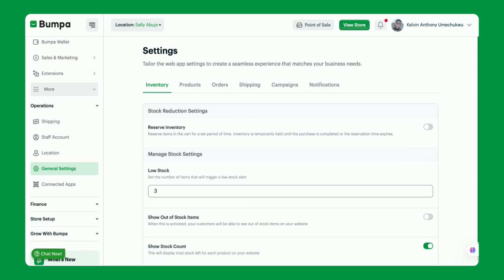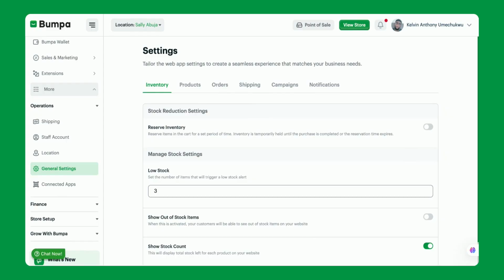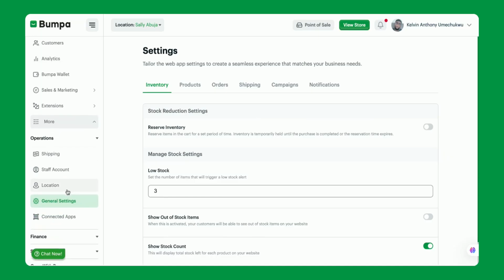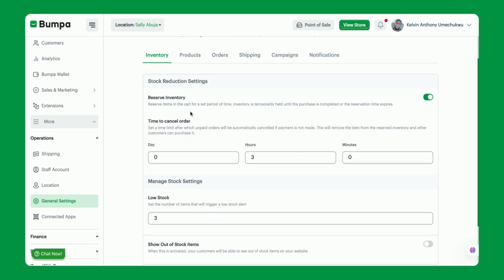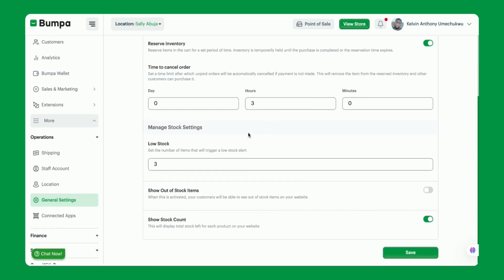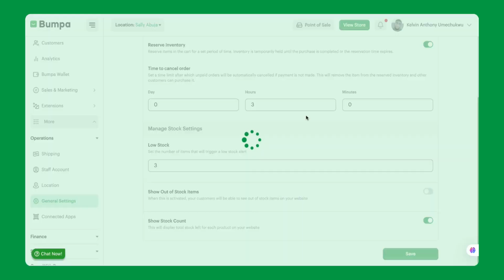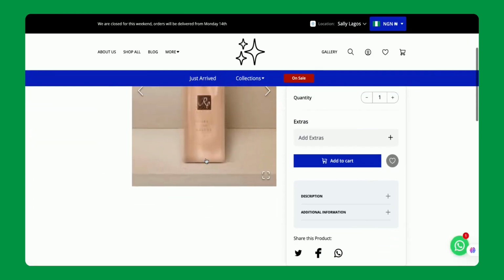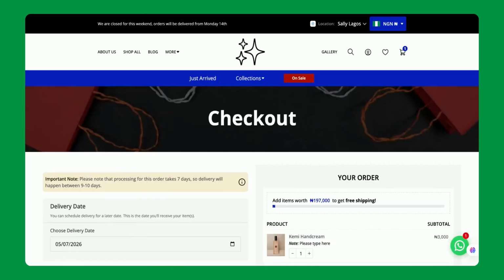How To Set Up Reserve Inventory on Bumpa | Bumpa Web App Tutorial 2026 #72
Here's how to use the Reserve Inventory feature on Bumpa so products don't sit in a customer's cart forever while other buyers miss out.

- What reserve inventory is and why it matters
- How to set it up on your Bumpa web app
- What your customers see when it's active

What Is Reserve Inventory?

When a customer adds an item to their cart but doesn't complete payment, that item gets deducted from your available stock — meaning other customers can't buy it. Reserve Inventory solves this by temporarily holding the item for a set period of time. If payment isn't completed within that time, the item automatically returns to your inventory and other customers can purchase it.

This is especially useful during sales when stock is limited and every unit counts.

How To Set Up Reserve Inventory

1. Go to General Settings under Operations from the left side menu
2. Find Reserve Inventory under Inventory Settings
3. Toggle it on
4. Set your reservation time — how long an unpaid item stays held in a customer's cart before it's automatically released back to your inventory (e.g. 3 hours, 30 minutes, 1 day)
5. Click Save

A few things to note:

- Reserve Inventory does not reduce your actual stock quantity — it only temporarily holds items
- This feature works best with online payment methods like Paystack where payment is confirmed automatically
- Bumpa recommends a minimum reservation time of 30 minutes for smooth stock management

What Customers See

At checkout, customers will see a prompt letting them know they need to complete payment within the time you've set — for example, "Please complete your payment within 3 hours to avoid cancellation." If they don't pay in time, the order is cancelled and the item goes back on the shelf.